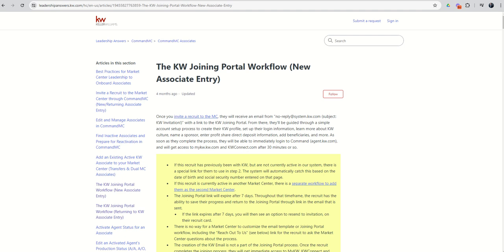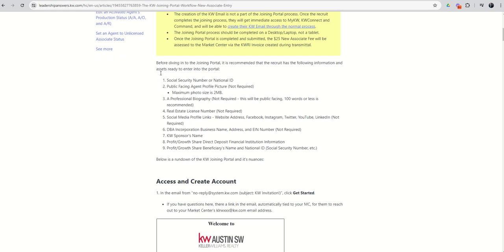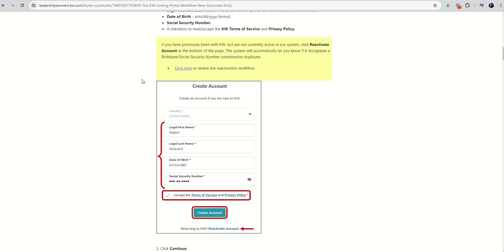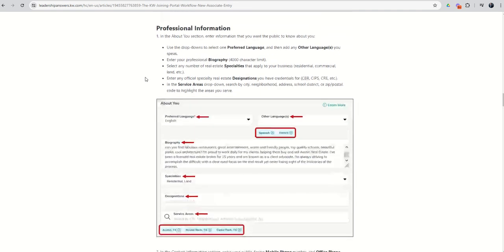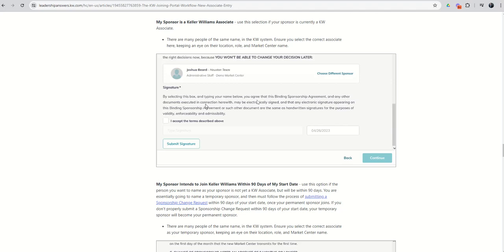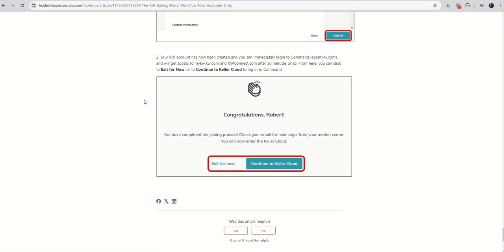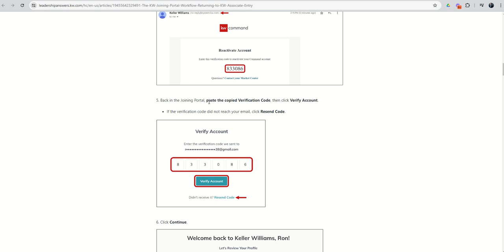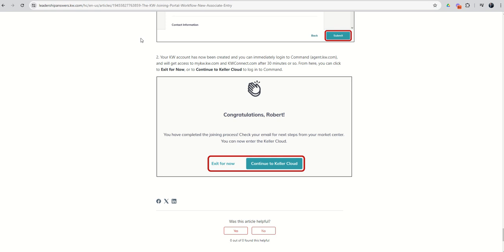KW CommandMC 66 Day Challenge 2.0 Day 23 - Joining Portal Workflow for New & Returning Associates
So, you've hit the button and requested the Recruit join your Market Center as an Associate.  Now what?  Well now it's time for your Recruit to live up to their end of the agreement and start completing all the information required for them to become an Associate.  Watch this video to better understand from the Associate's POV, the workflow and required information the Associate will need to fill out and submit in order to become an Associate in your CommandMC system.  This video will also walk you through the slight differences in when an Agent is becoming an Associate for the first time and when they are returning to KW.